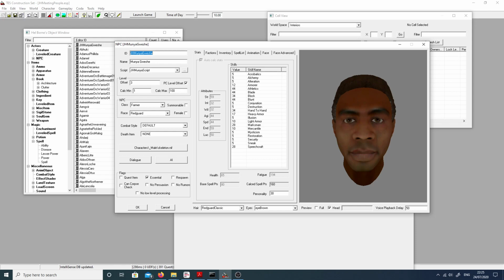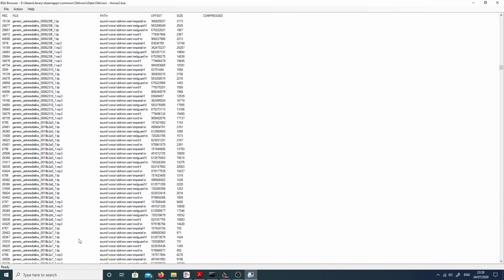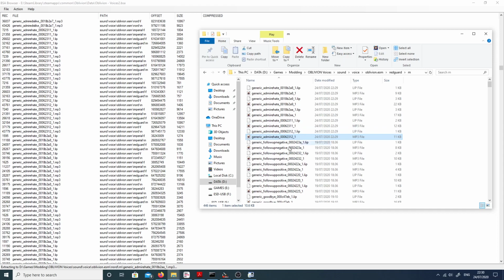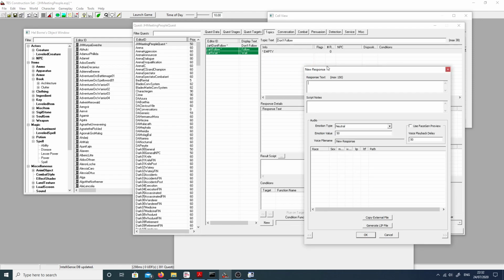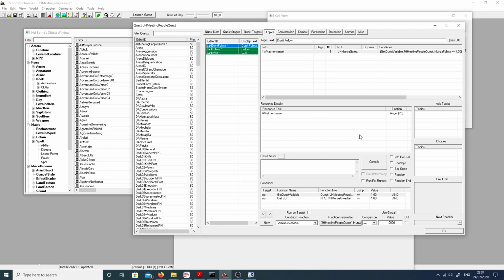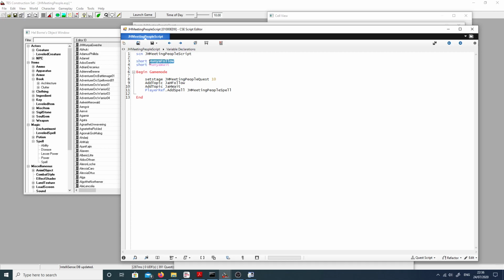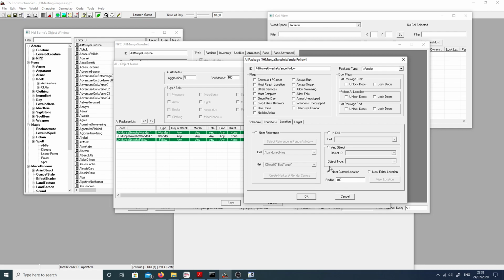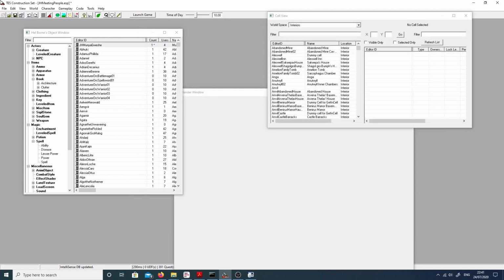Elder Scrolls IV DIY Modding: Using audio files on followers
I also go into a bit in how to initialize it in game but nothing too fancy in terms of quest building.